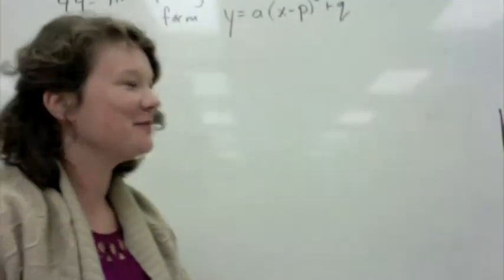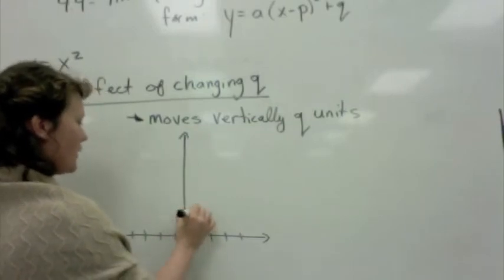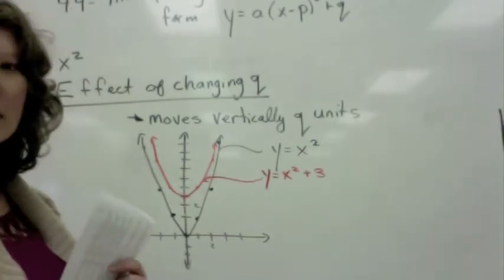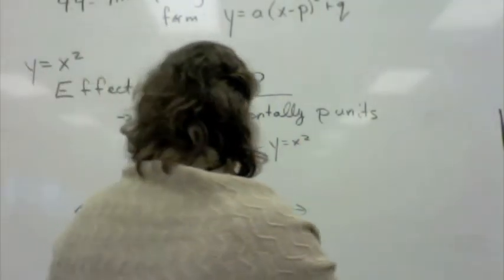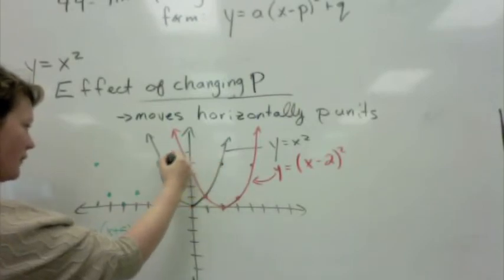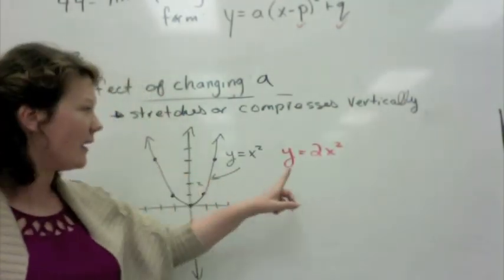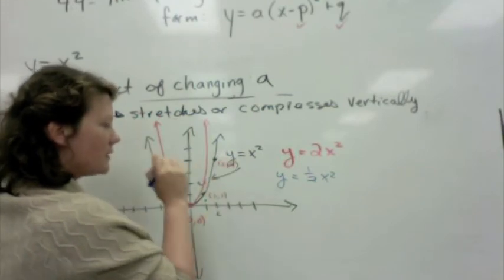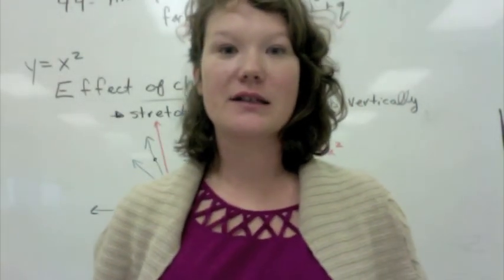4 4 vid 1 summary